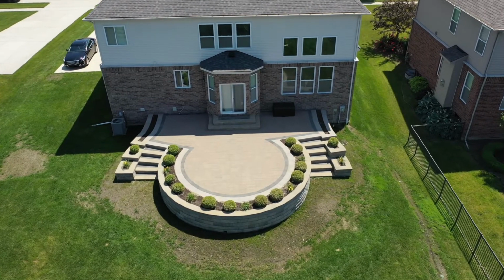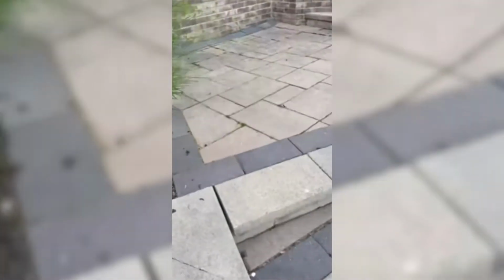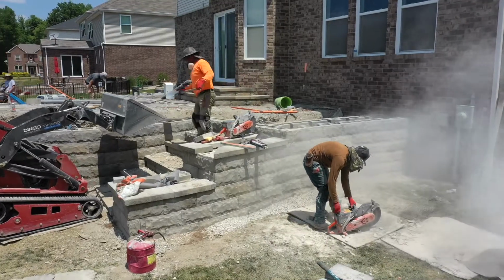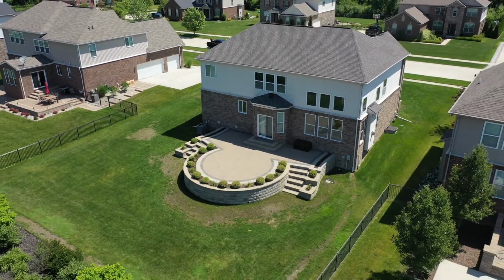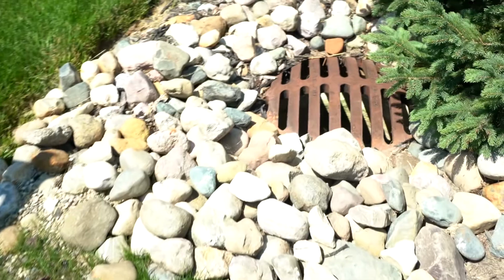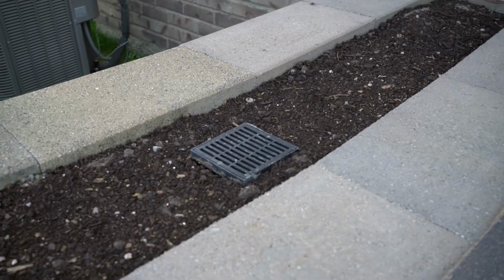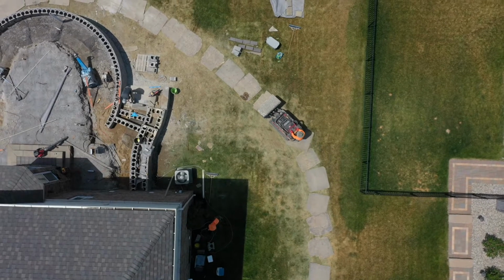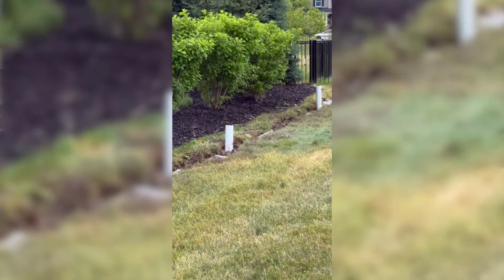MASSIVE Brick Paver Patio Repair in Chesterfield, MI